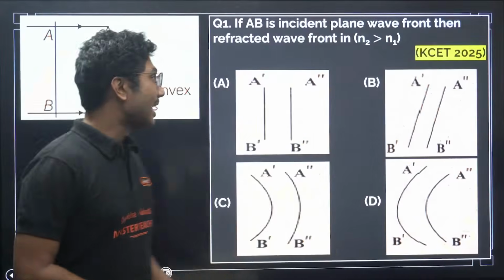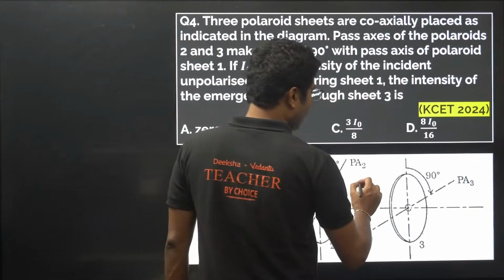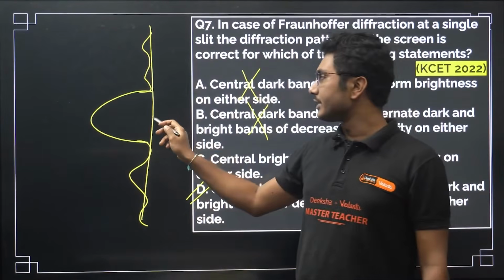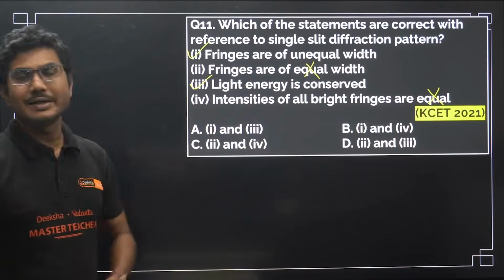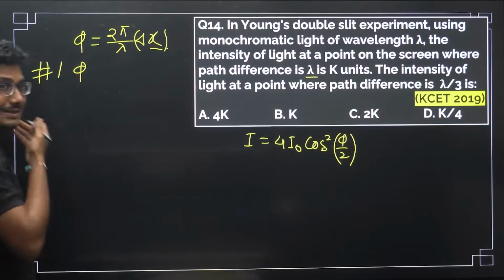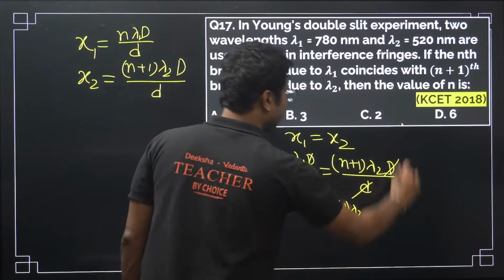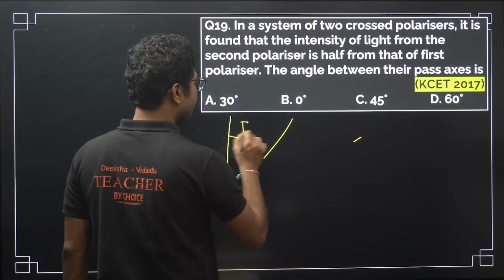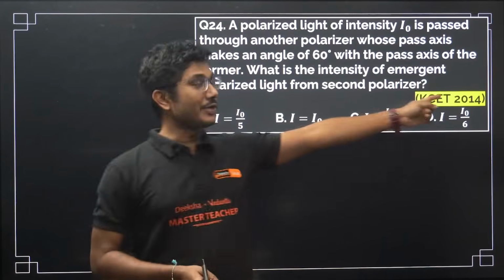Wave Optics KCET PYQs (P3) 🧲 🚀 | 2nd PUC Physics | KCET 2026 | Sankalp 2026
In this session, Soumik Sir will take you through Part 3 of the chapter "Wave Optics" — a crucial topic for 2nd PUC Physics.

🙋 Important Videos for KCET 2026 Exam:
📘 All About KCET 2026 – 🛣️ Roadmap, 📚 Study Plan, 📖 Books & 🔗 Resources: